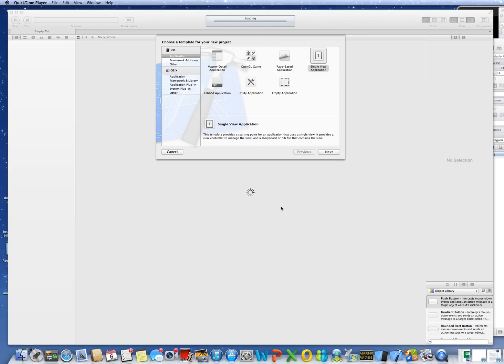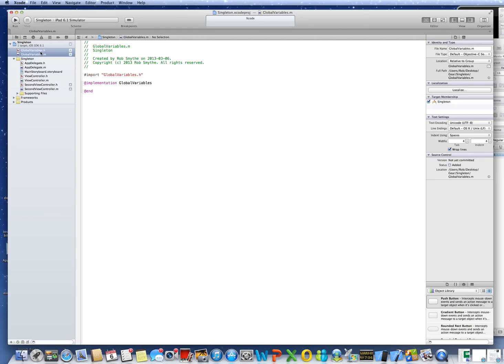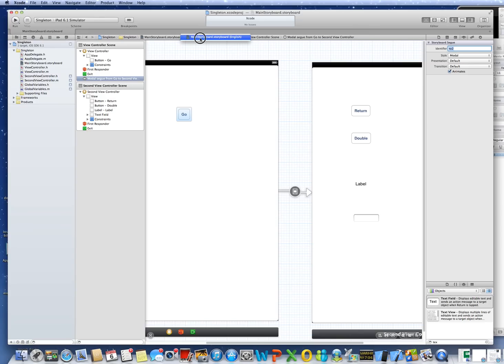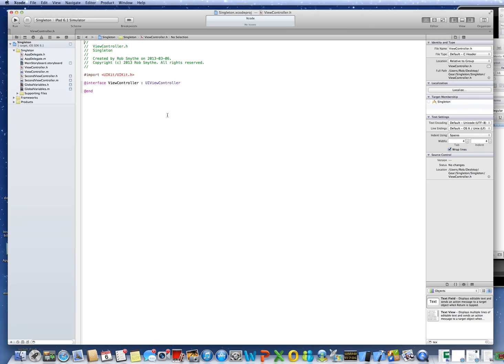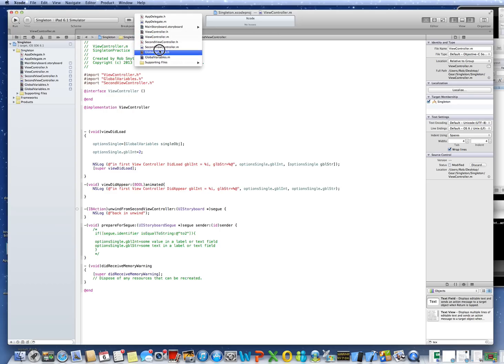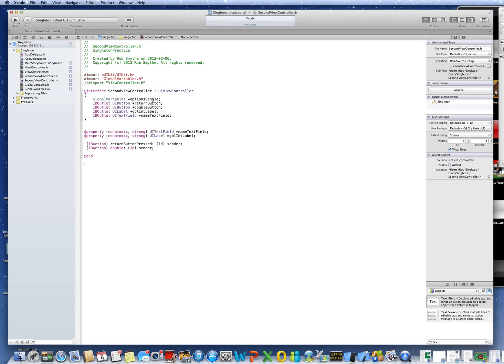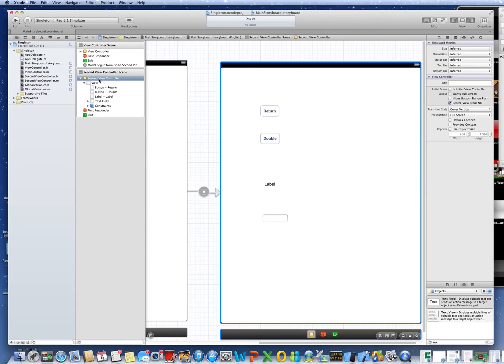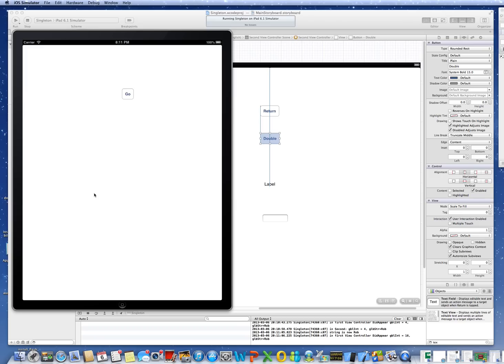Xcode Tutorial: Using a Singleton to Pass Data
Demo shows how to pass data between view controllers using a singleton. Singletons can be  used to store values of global variables, visible by all view controllers